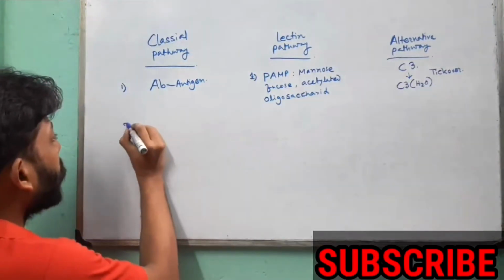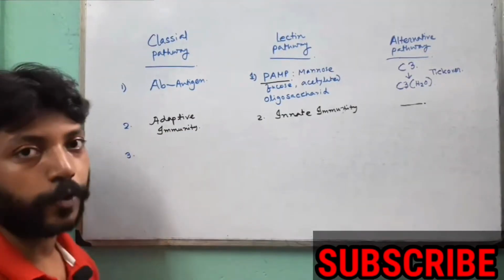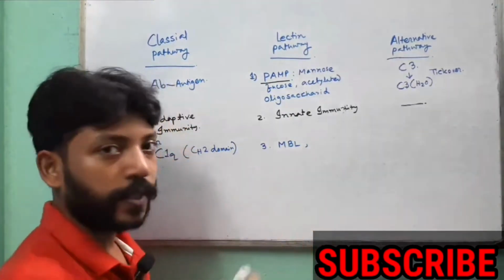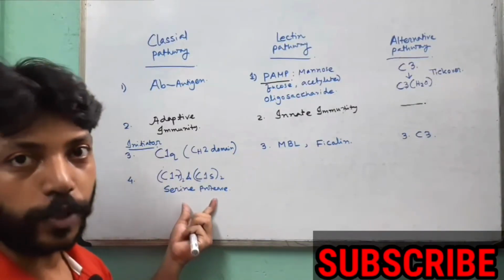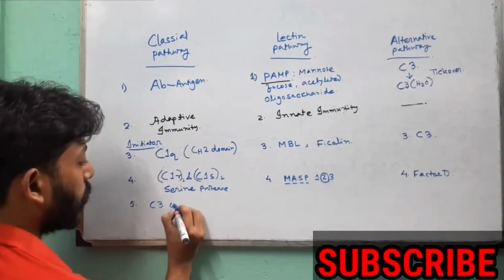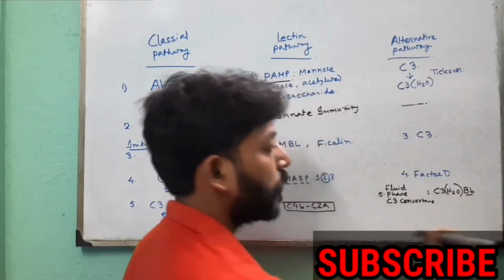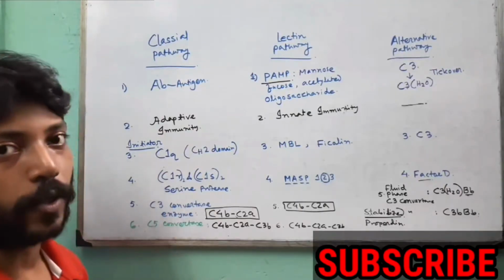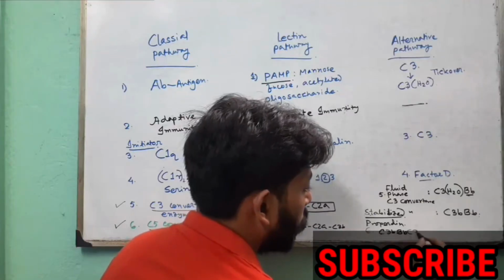Classical Vs Lectin Vs Alternative Complement Pathway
The video provides a comparative overview of the classical, lectin, and alternative complement pathways, essential components of the immune system. It explains that the classical pathway is initiated by antibody-antigen complexes and falls under adaptive immunity, using C1q as its initiator protein. The lectin pathway, part of innate immunity, is triggered by pathogen-associated molecular patterns (PAMPs) like mannose and fucose, with MBL and ficolin as initiator proteins. The alternative pathway starts spontaneously with the C3 protein and is not specifically categorized under adaptive or innate immunity, with C3 itself acting as the initiator. The video further details the specific enzymes (C1R/C1S for classical, MASP for lectin, Factor D for alternative) and C3 and C5 convertase enzymes unique to each pathway, ultimately explaining how all three converge to form the Membrane Attack Complex (MAC), which destroys pathogens by creating pores in their membranes.